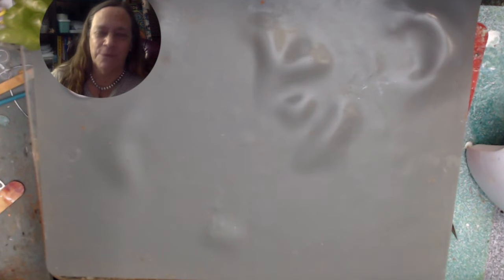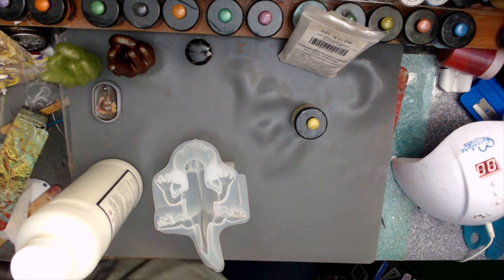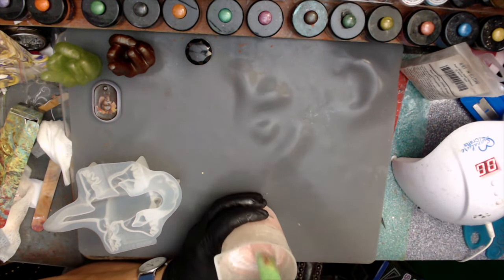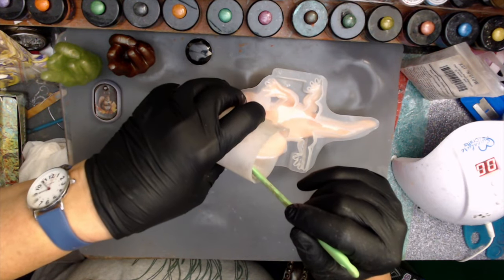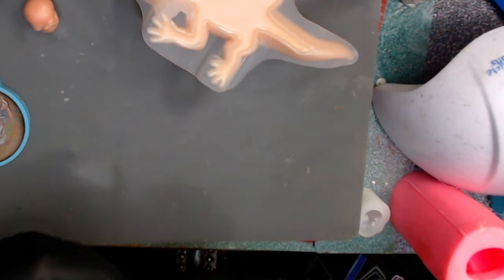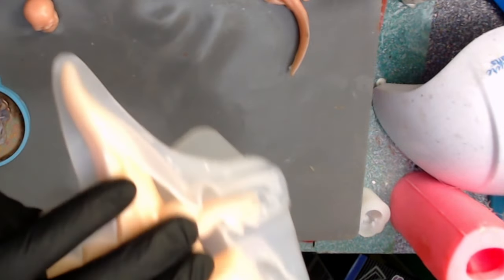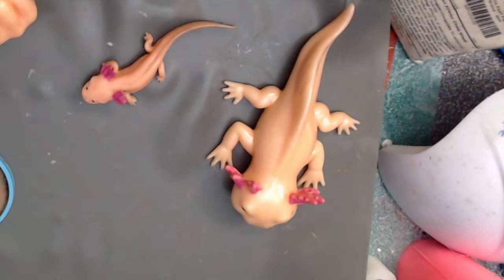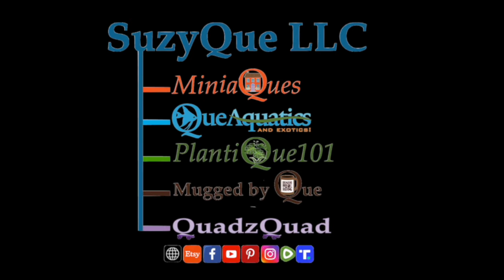Axolotls - Ambystoma mexicanum Out of Resin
Today I am "creating" (out of resin) of my favorite amphibians, the Axolotl. I just got a super cute mold for these adorable creatures from Let's Resin.